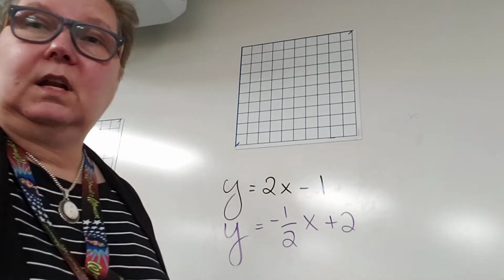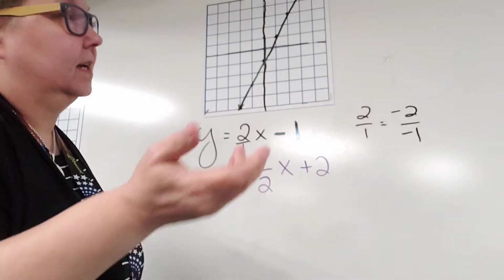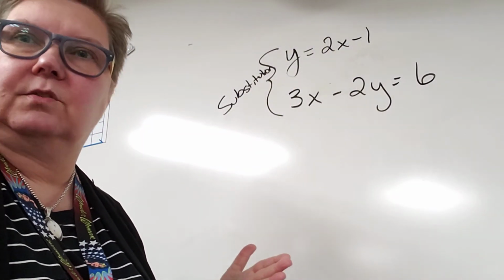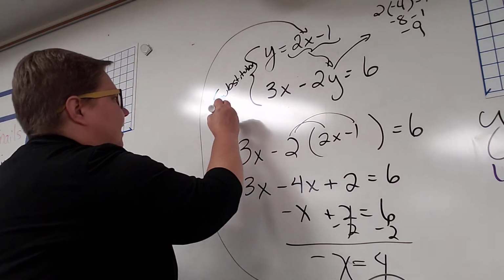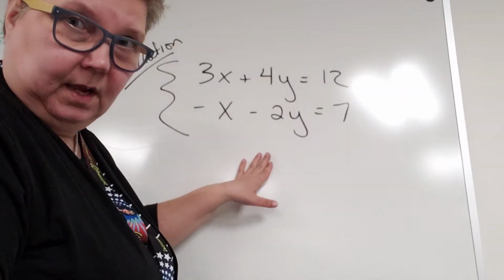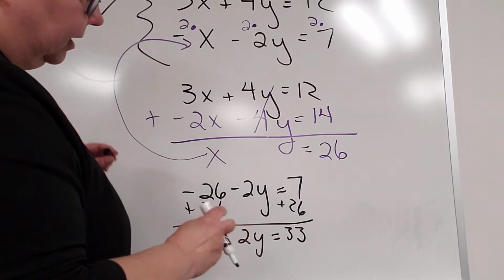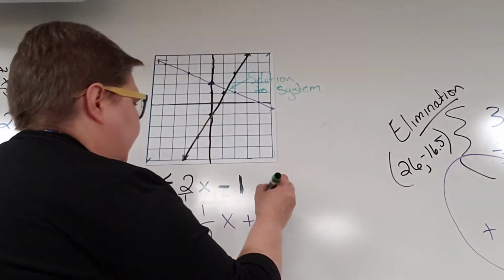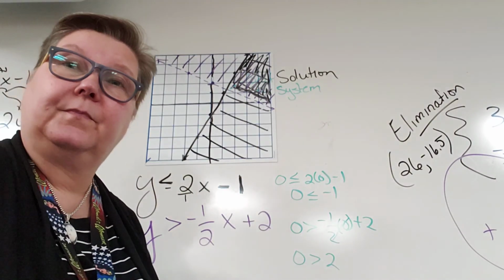Algebra 1 systems of equations & inequalities